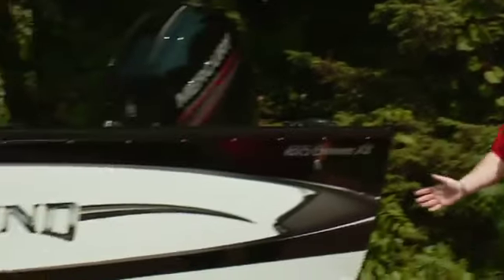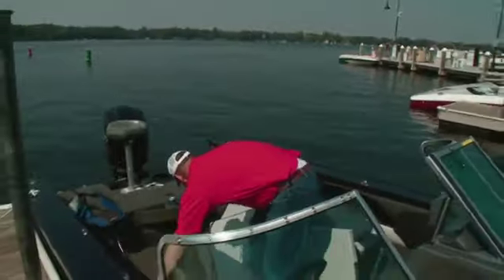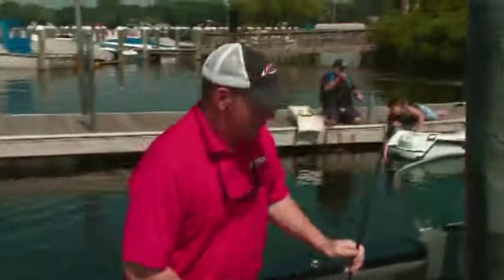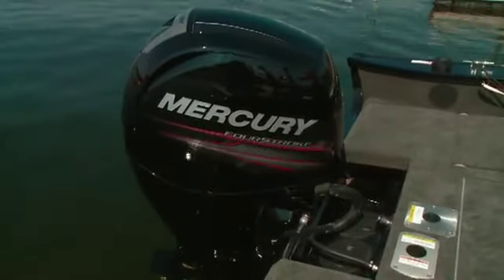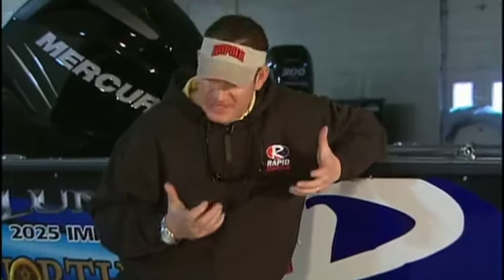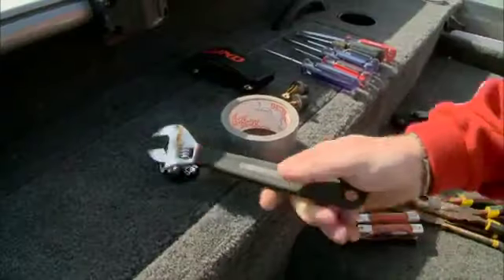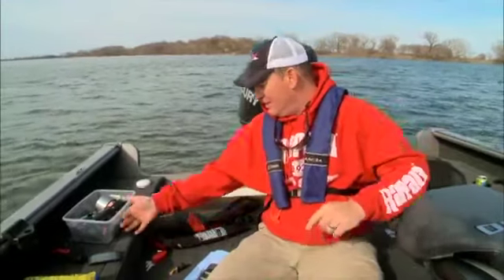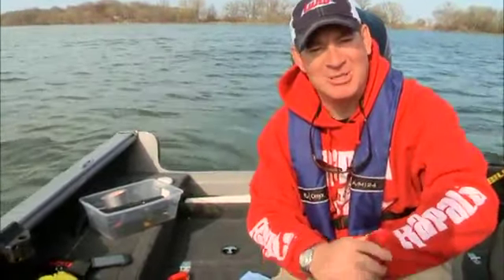2013 Lund 1875 Crossover XS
Bill Sherck - Man About The Woods - takes us through Rapid Marine's hottest new boat, the 2013 Lund 1875 Crossover XS with a Mercury 150 4-Stroke.

The 1875 Crossover XS perfectly blends the hardcore fishing boat attributes that Lund aluminum boat owners expect with the fish and ski boat aspects that families desire. This near 19' boat is perfect whether it's a small or large lake and provides big comfort for family or friends.